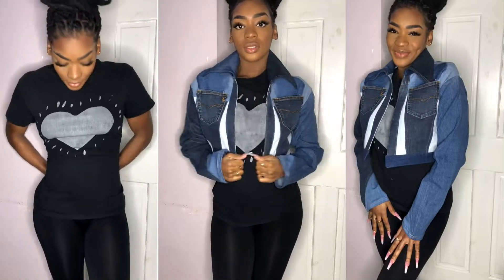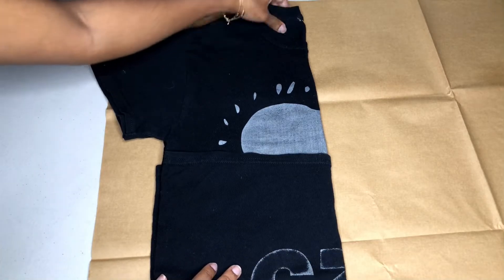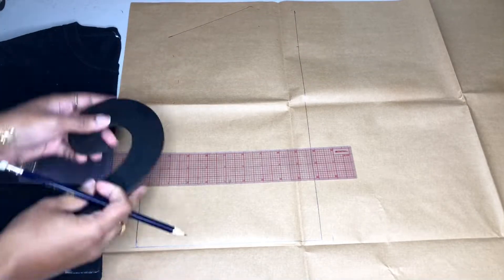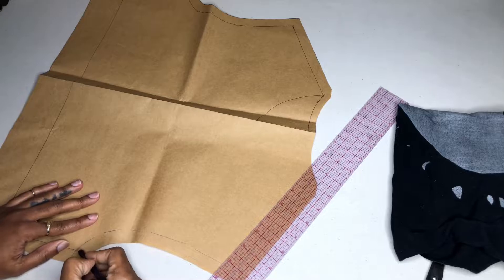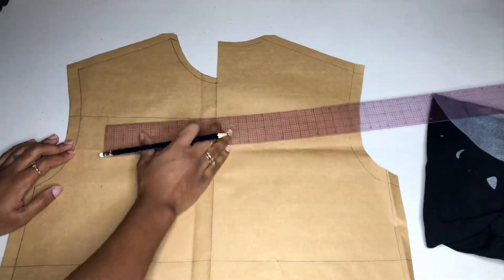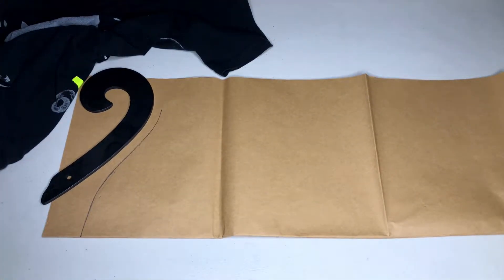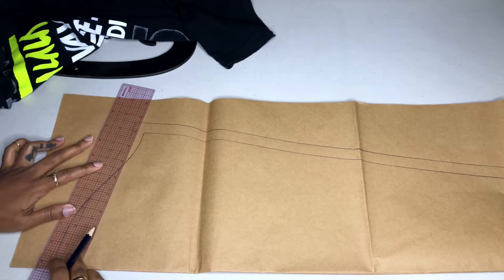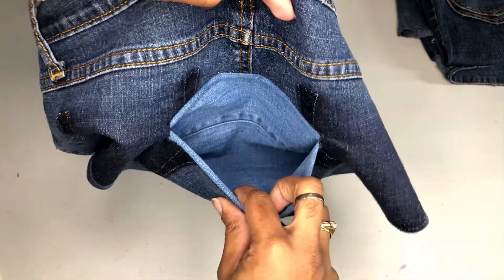Let’s Draft A DENIM JACKET PATTERN From A Basic T-Shirt | Designisme Daily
Hey Guys,

& as always thanks for all the love and support

My video INTRO was created by my really good friend & day 1 supporter Ricardo Santiago

His Links & @‘s ⤵

• I Made A DENIM JACKET From Old Jeans | Upcycle | Part 2 of 2 / Coming Soon

• I tried on all the DENIM JEANS in my closet | Pregnant TryOnHaul